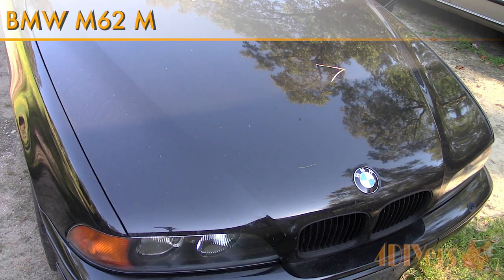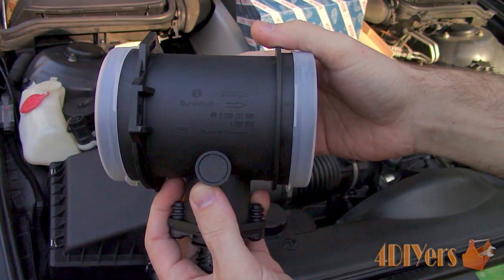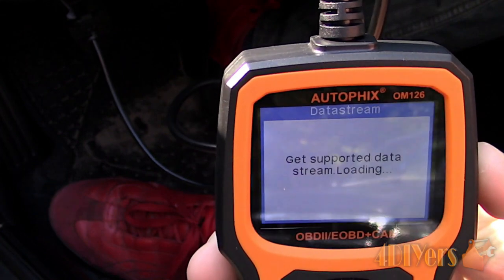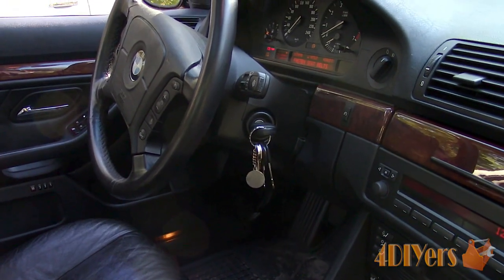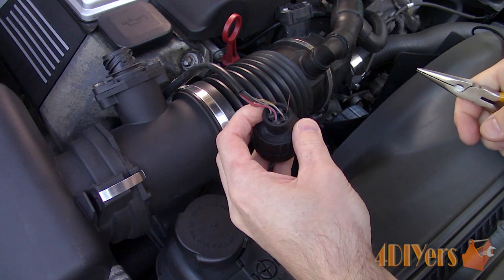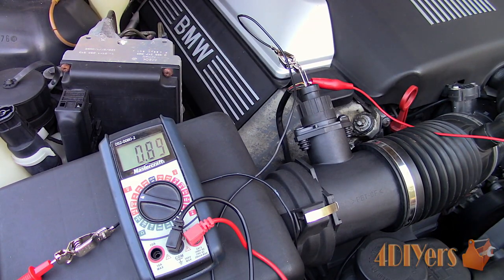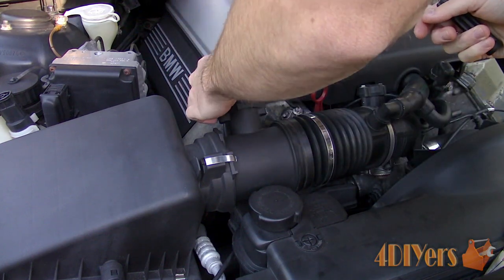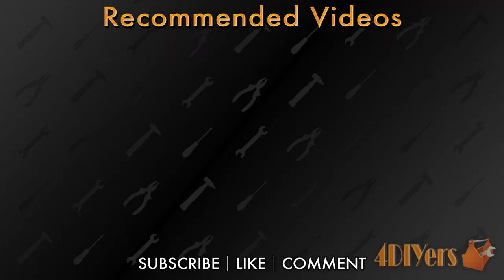How to: BMW M62 MAF Troubleshooting & Replacement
How to to test and replace a mass airflow sensor on a BMW M62. This particular car I am working here is a 1997 BMW 540i E39, equipped with non-vanos, this exact engine can also be found on the BMW E31 and E38 models as well. Bosch has provided me with the parts in order to do the replacement and produce the video for everyone. This is a four wire system system which uses an electronically heated metal film to measure the amount of air passing through the intake. If this metal film becomes baked up with dirt or eventually fatigues over time, it will provide false readings to the engine which affects the air/fuel ratio. This will lead to hard starts, stumbling at idle or throughout the rpm range, poor performance, poor fuel economy, hesitations and perhaps engine stalling.

Tools/Supplies Needed:
-OBD2 scanner
-standard screwdriver
-jumper wires
-needles, staples, paper clips
-replacement Bosch mass airflow sensor
-multimeter

Procedure:
-starting with the OBD2 code reader, you will need one which is able to provide live data when the engine is running
-plug the scanner into the OBD2 diagnostic port and select the calculated LOAD value
-2.7% at idle, we should have a low value and then it’ll increase once the engine rpm is increased
-at wide open throttle, it should achieve 100%
-at 2500 rpm I had a reading of 14%
-now for taking a reading directly from the mass air flow sensor
-at idle, my reading at about 4.9 grams per second
-at 2500rpm, the reading was 24 grams per second
-keep in mind, these values are based on the brand new mass airflow sensor, not the old sensor, I haven’t been able to find BMW specific factory values
-next is testing with a multimeter, turn the ignition to the on position but not run
-this is done by selecting the 20v DC setting on your multimeter, taking the negative probe, insert it into the brown wire’s pin. Now taking the positive probe, insert that into the RED with BLUE stripe wire
-the connector should be providing current battery voltage when the ignition is on, so the reading of about 12.04V is good
-ff the reading is low or not existent, you will need to take a reading at only the RED with a blue stripe wire with a generic body ground to ensure that wire is function
-and then using the ground with a known 12V power supply in the vehicle
-for a low or non existent reading, you may have a corroded connector, faulty connector, or broken wire
-in order to back probe the connector, use a dull needle, paper clip, extremely small nail, staple or something thing to push along the side of the wire casing and weatherproof seal directly to the terminal inside the plastic connector
-we are inserting the needles in the two remaining wires which is the grey with a yellow stripe and the other is grey with a blue stripe
-using jumper wires, don’t cross the two contact, these will be connect to the multimeter
-using the same setting as before on the multimeter, the 20V DC setting
-at idle, the lowest reading was about 0.88V and as the rpm increases, so does the value. If the reading is excessively high at idle, then there is a fault with the sensor
-if the reading is lower, again there maybe a fault with the sensor, the air filter is dirty or the intake track might be pulled with debris
-I didn’t take the car to redline, but at about 3500rpm the reading is 1.99V
-if you are noticing any flat spots, not smooth linear increase, or the value won’t increase, then there is a fault with the mass airflow sensor
-at redline, the sensor should put out a full 5 volts
-for replacement, start by loosening the gear clamp on the intake tube, once loose, pull it back
-disconnect the electrical connector which will twist counter clockwise until it stops, then pull off the connection
-you can remove the air box if you wish, but it really isn’t needed
-remove the two snap clips, there is one on the bottom and then another on the top
-pull back from the air box and lift out
-once disconnected, you can remove it from the rubber intake tube
-compare the old and new sensor to ensure they are the same type and style
-BMW does use a Bosch sensor from factory on this particular car
-ensure the intake connections are clean and install the new sensor in reverse of removal